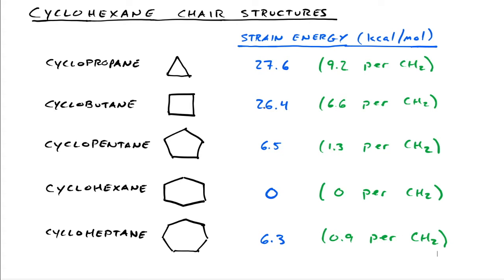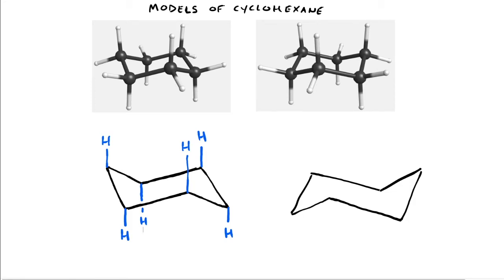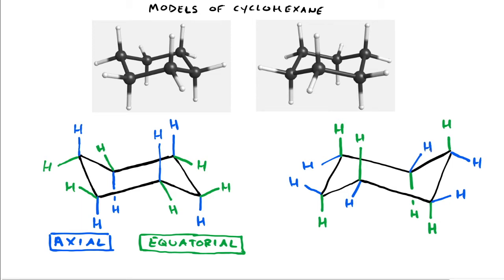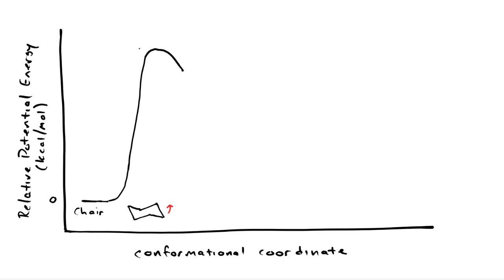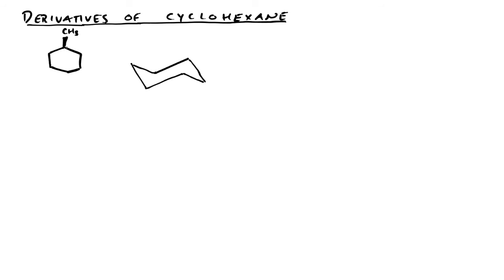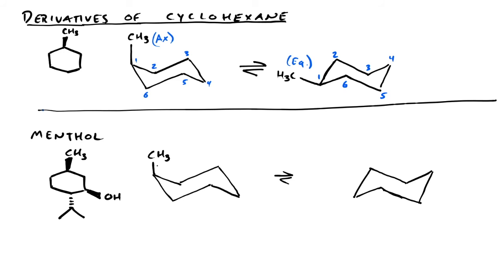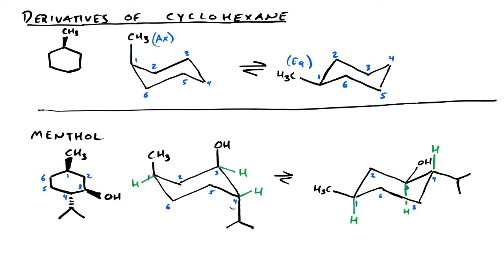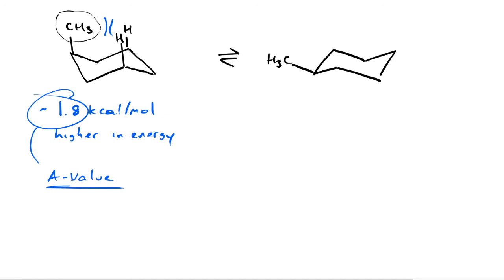Chair Structures of Cyclohexane and its Derivatives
In this video, I show how to draw chair structures (and explain why they are drawn the way that they are), discuss the chair-flipping process, and demonstrate how to evaluate substituted derivatives of cyclohexane.